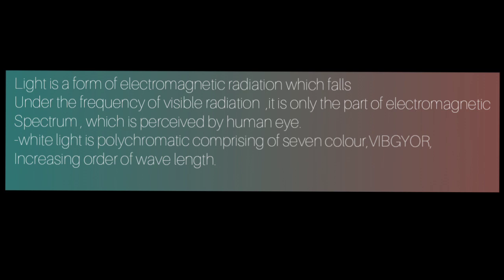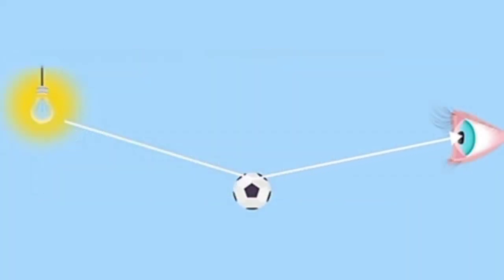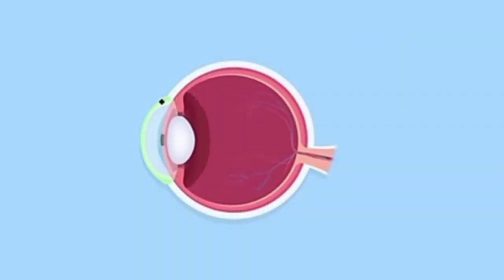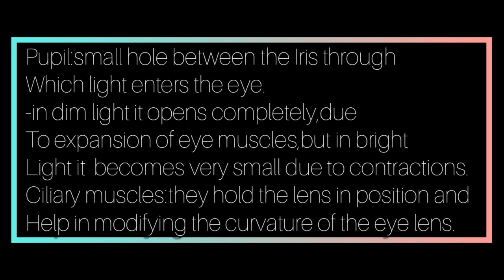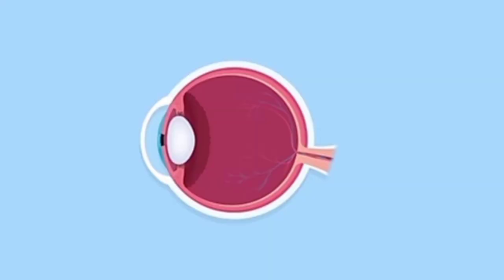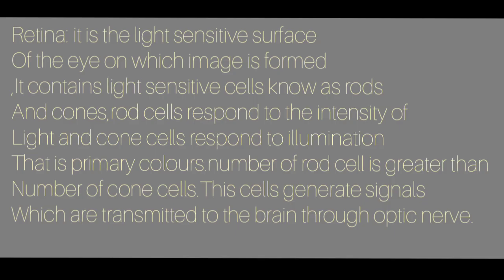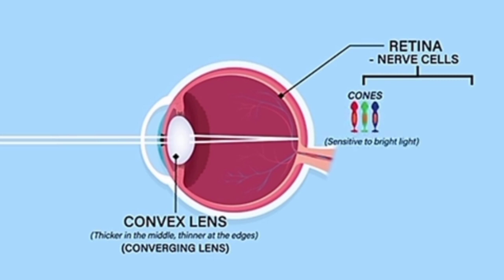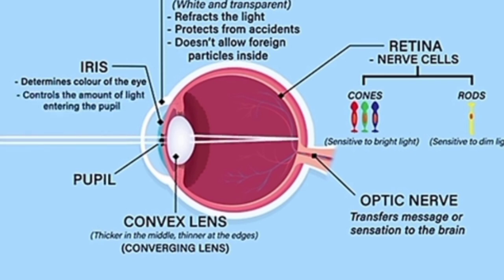Human eye (physics - Abel savio)